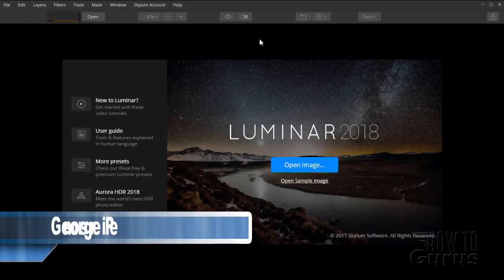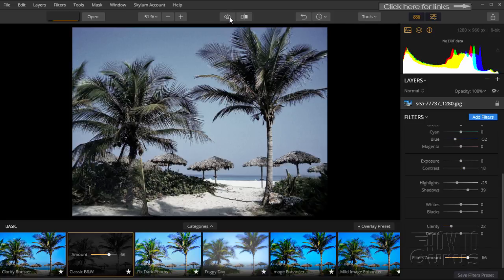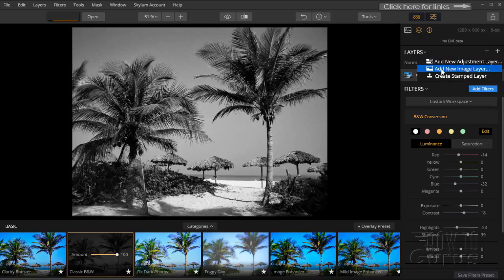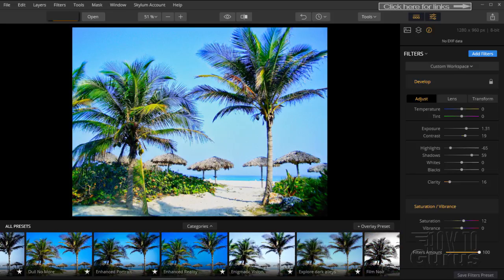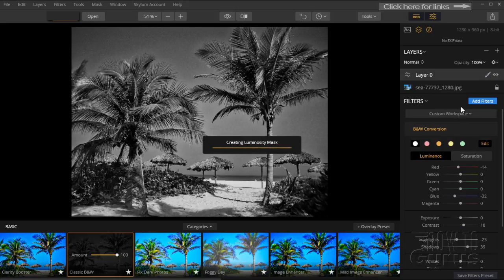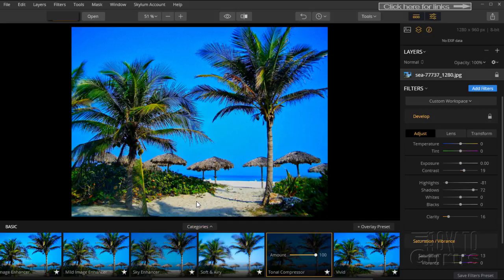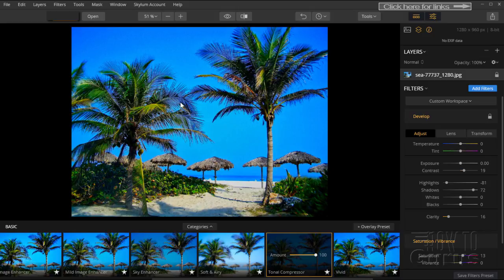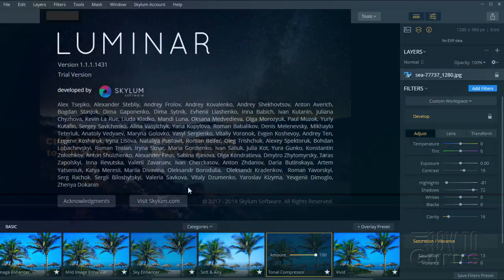My Luminar 2018 Review and How to Use Overview of this Photo Image Editing Software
I show you how to use Luminar 2018, a photo editor similar to Adobe Lightroom. In this review I look at Skylum's Luminar 2018 photo image editing software. This is similar to Adobe Lightroom although not as powerful. But for only a $69 one time cost it is a nice alternative to Adobe's subscription service.

This review includes a full overview of the edit software program plus demonstrations on how to do several basic activities.